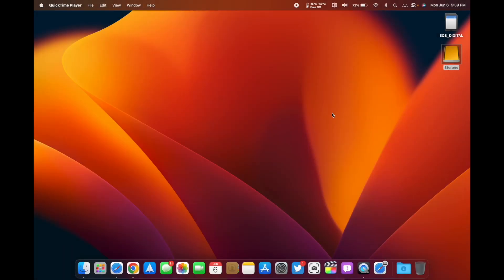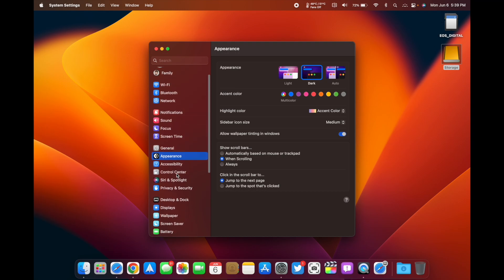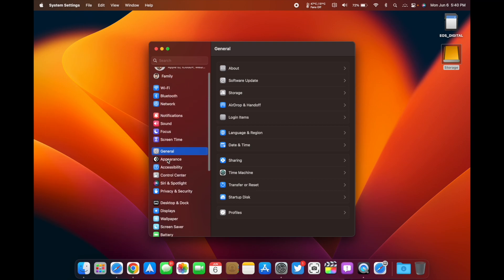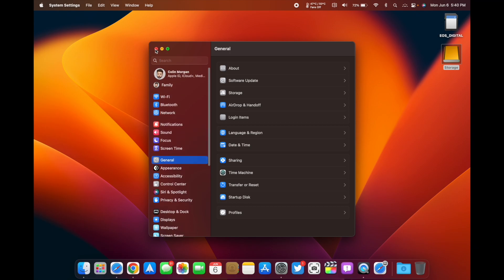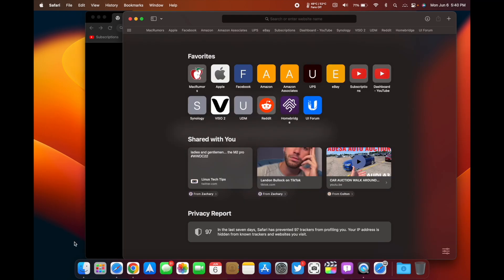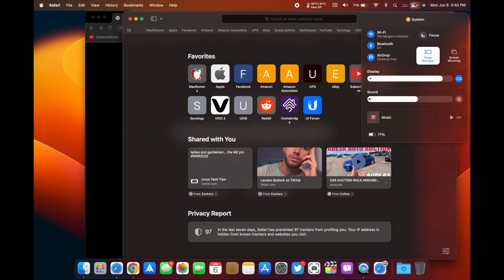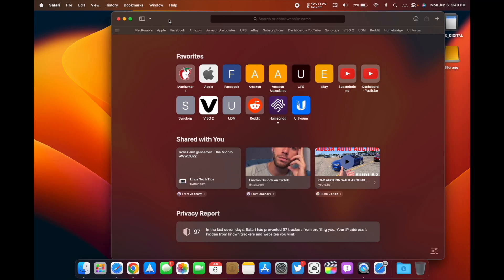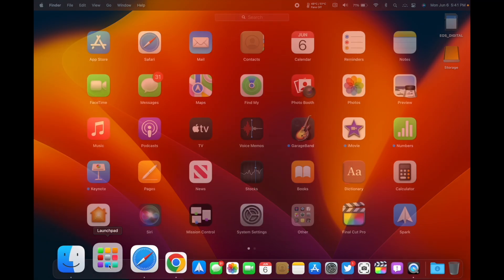macOS 13 Ventura Beta 1 Hands On - Biggest Features and Changes!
14 Inch M1 MacBook Pro